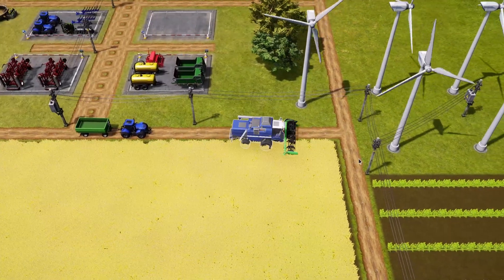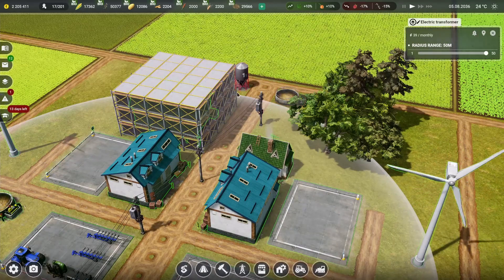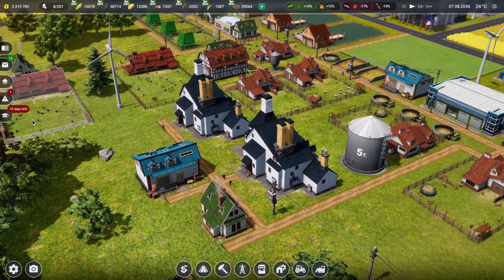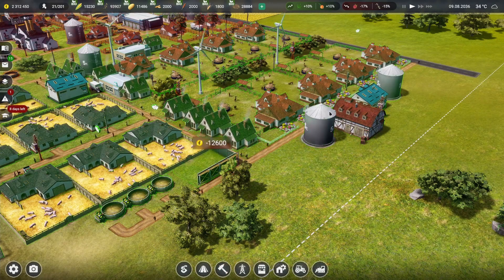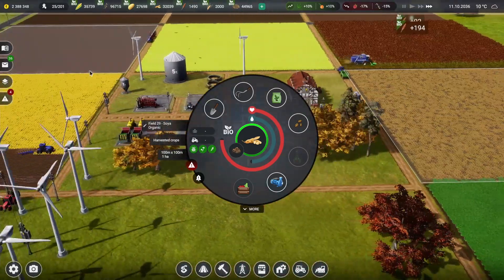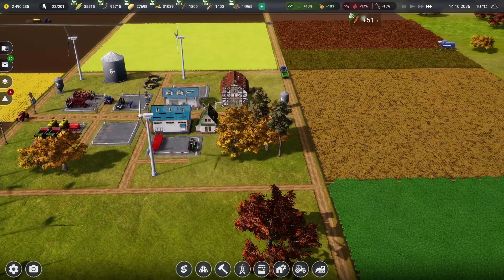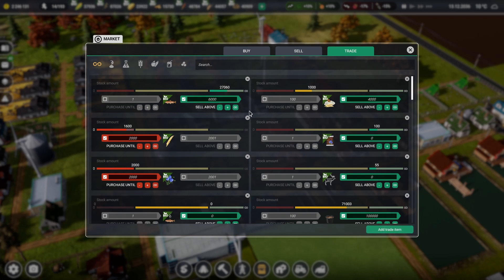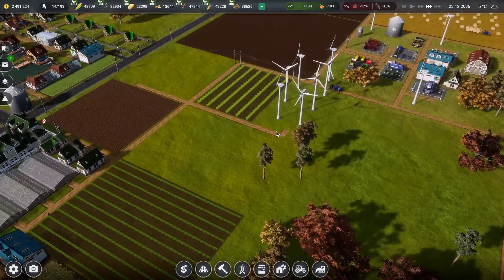Farm Manager 2021 Ep.14 | Hemp Farmer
Farm Manager 2021 hemp farmer with Extreme settings.

Get ready for a logistic challenge in the new and even better Farm Manager 2021! Plan your field work according to the seasons, look after the animals, take care of machines and staff satisfaction and react to the changing weather.

If you enjoy this content, you'll probably like these previous creative playthrough experiences we've had here in the past:
Music
***Some music featured in this series comes from within the game soundtrack